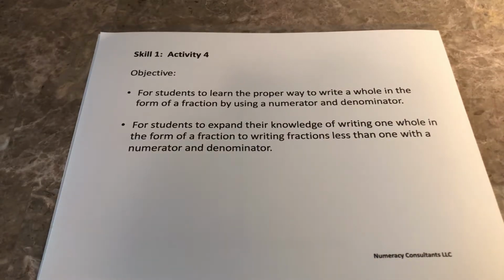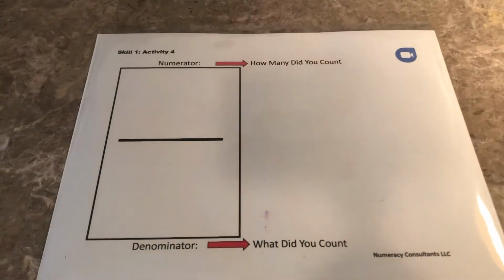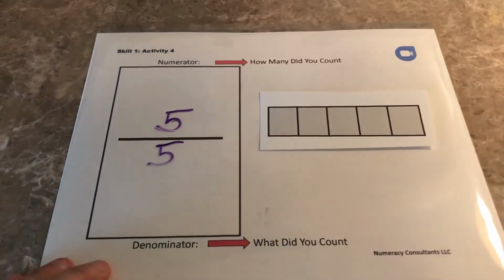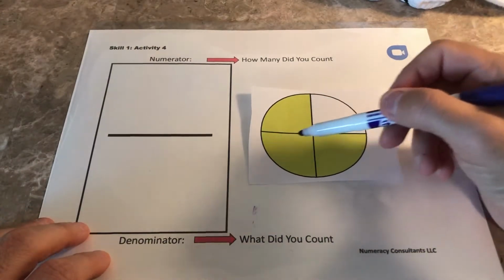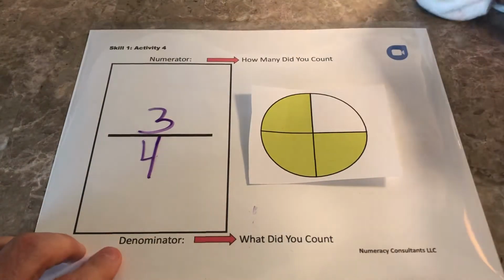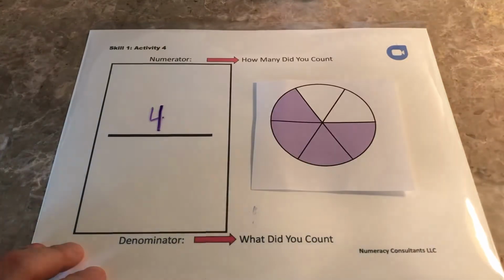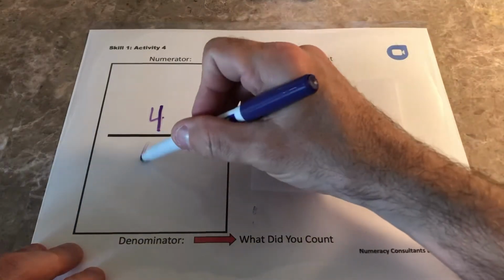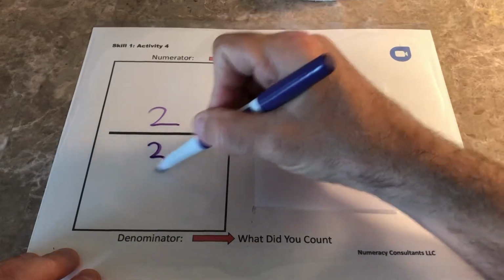Skill 1: Activity 4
Writing fractions less than one with a numerator and a denominator